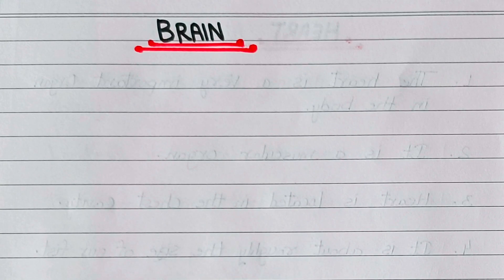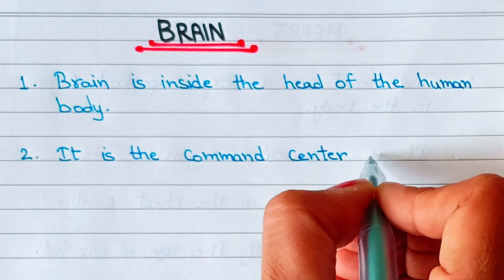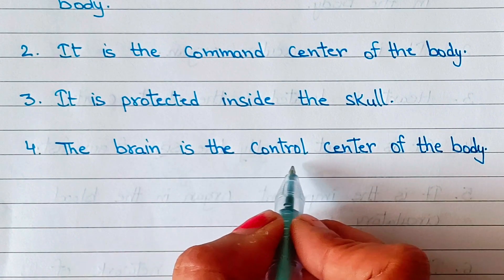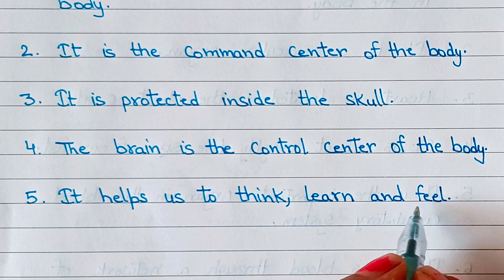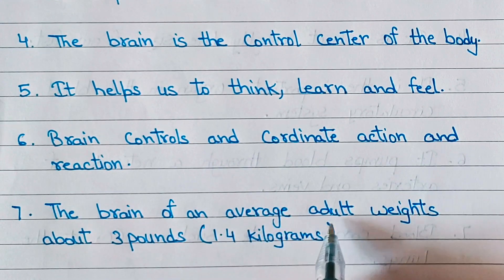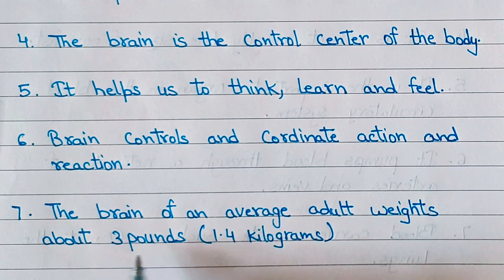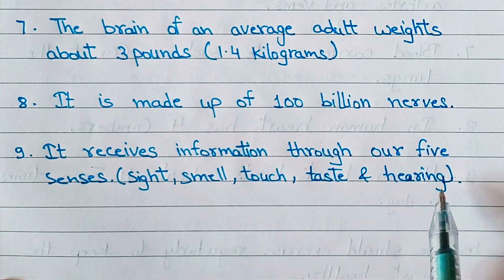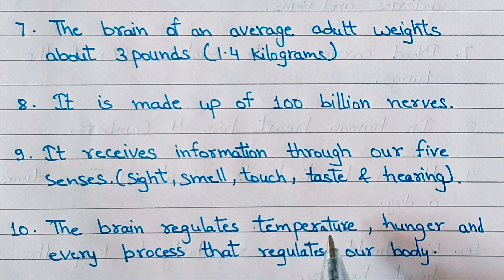10 Lines on Brain in English|| Human Brain|| Few Lines About Human Brain|| 10 Lines Essay on Brain